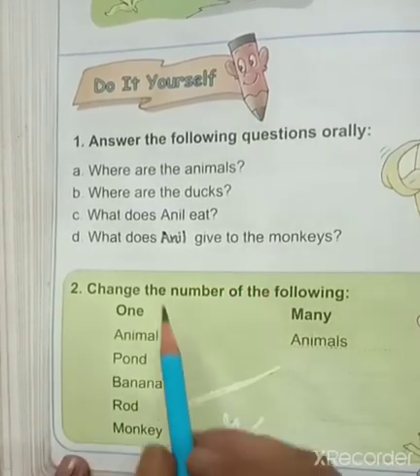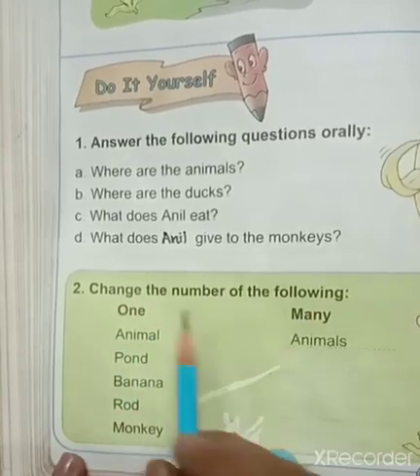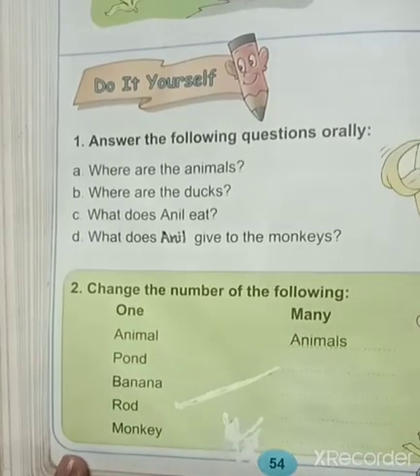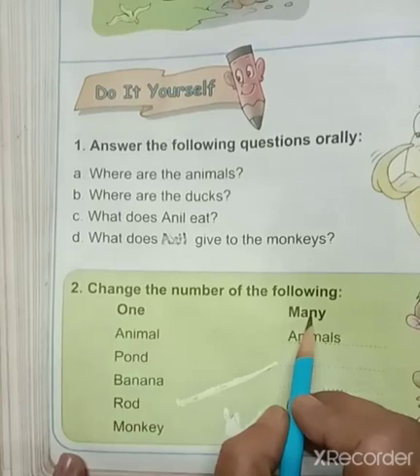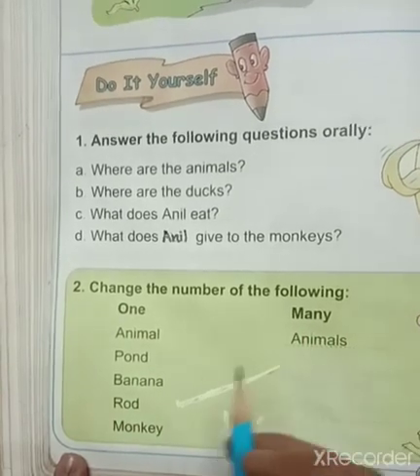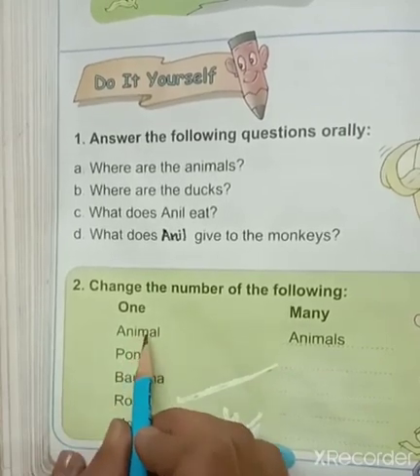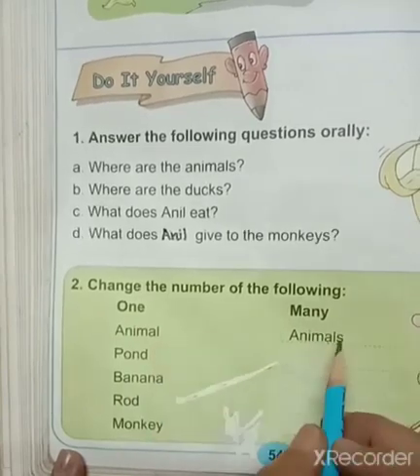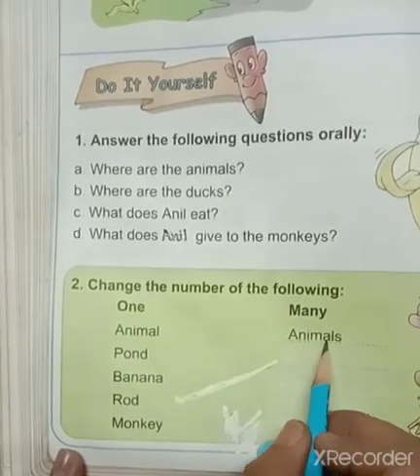Back exercises of ls -16 " Out of the cage".